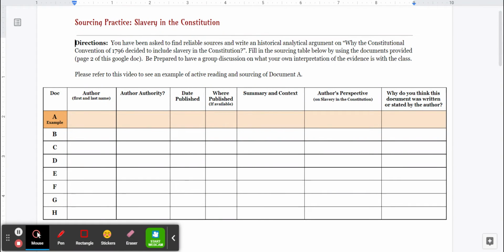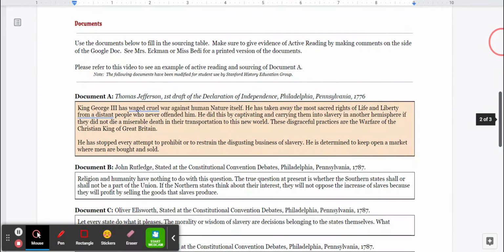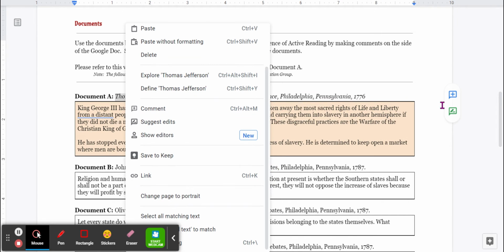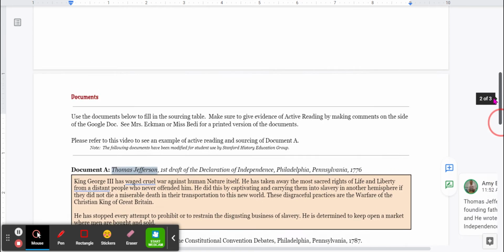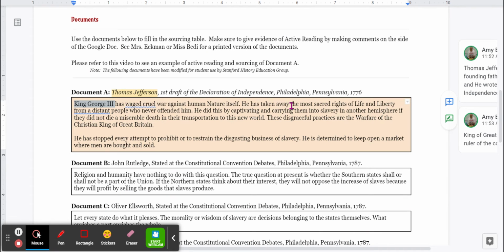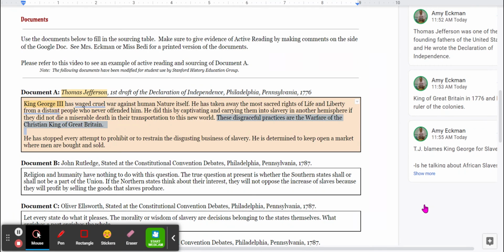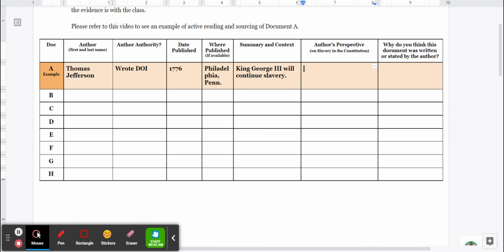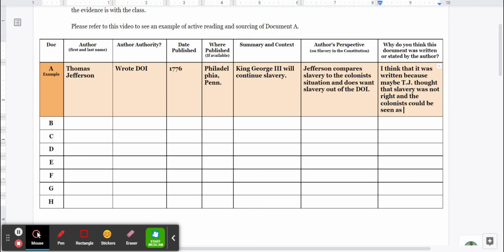Active Reading and Sourcing Example